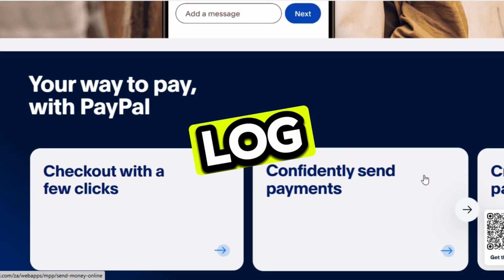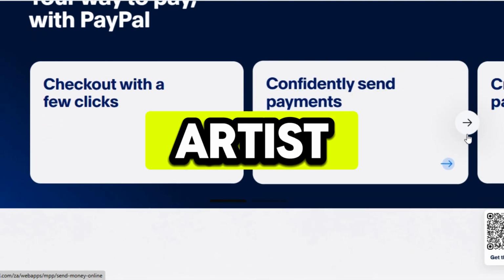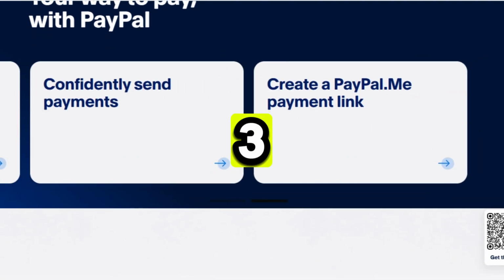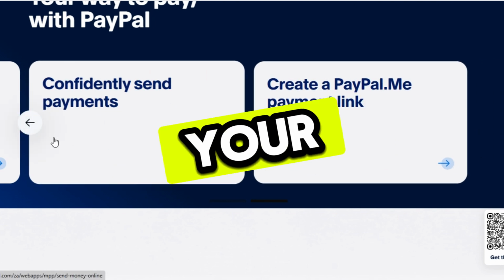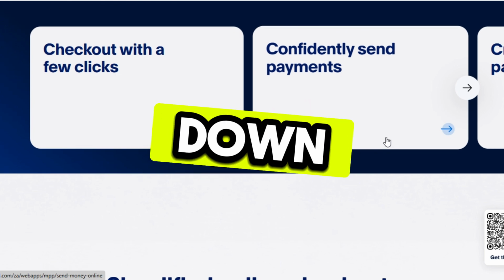How to Link PayPal to Redbubble (2025) – Full Step-by-Step Guide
This guide uses AI voiceover  based on Anye Samuel's original script. New content complies with YouTube’s authenticity standards Want to get paid faster on Redbubble? In this complete 2025 tutorial, I’ll show you how to connect your PayPal account to Redbubble so you can start receiving payouts from your designs and sales easily.

💡 What you’ll learn:
✔️ Payment settings you need to update
✔️ Common errors and how to fix them
✔️ Tips for smooth transactions and faster payouts

This video is perfect for artists, designers, and new Redbubble sellers!